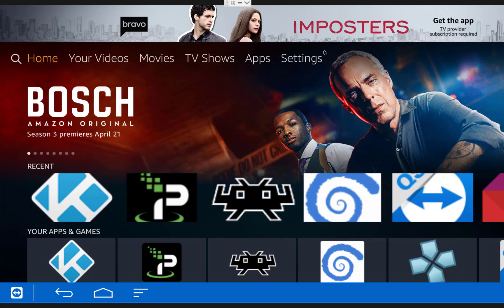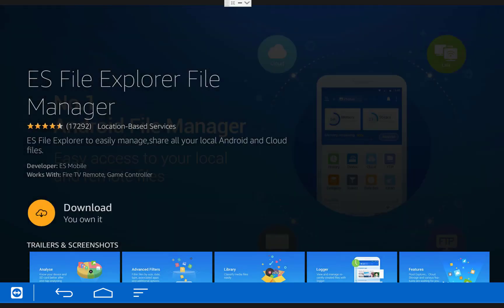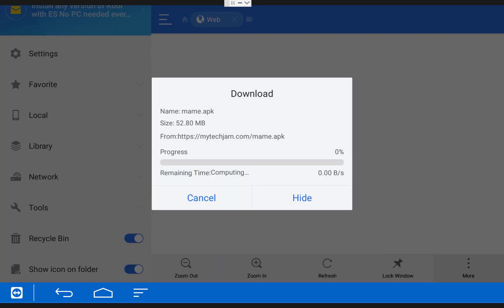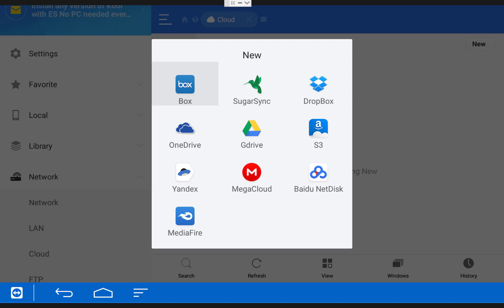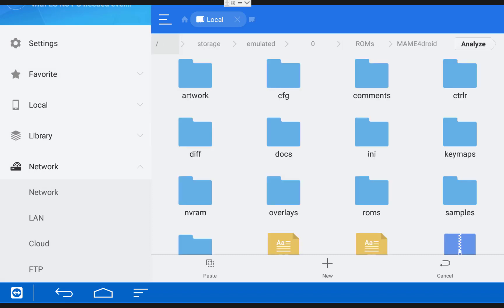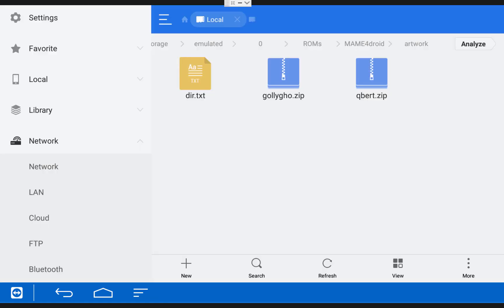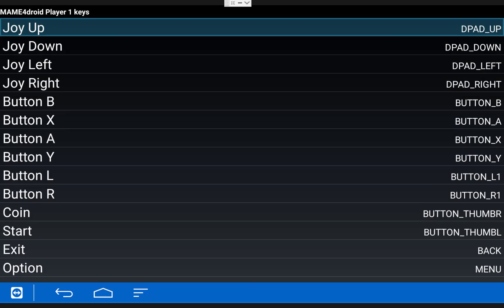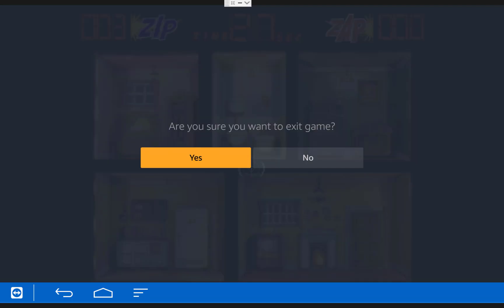How To Play MAME on Amazon Fire TV (Arcade Games)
An easy to follow, step by step guide on how to play MAME arcade games on the Amazon Fire TV or Amazon Fire TV Stick. In this guide we will be using the MAME4droid emulator and I will play Golly! Ghost! and Q*bert as a demonstration.

Have you installed Kodi yet? Learn how to jailbreak your Fire TV in only 6 minutes:

The emulator(s) included in this video are freeware. More information about them can be found in their respective about or help sections.

For information about the emulator(s) please see the developer's website.

Thank you to the developers!